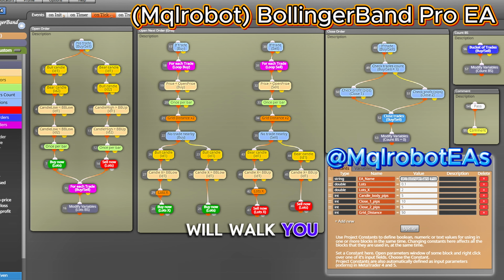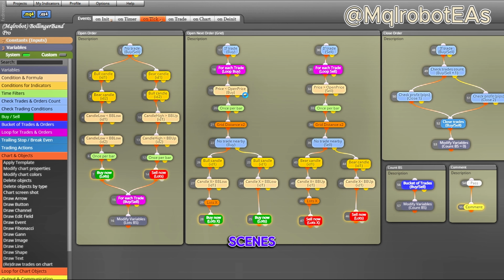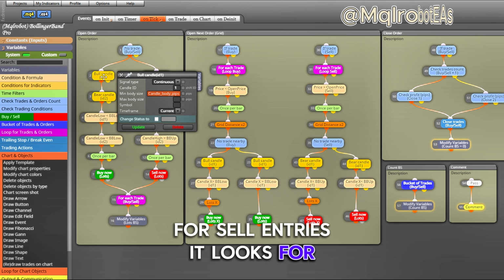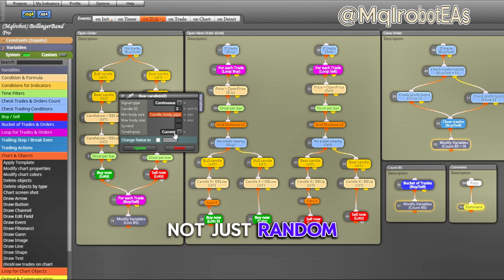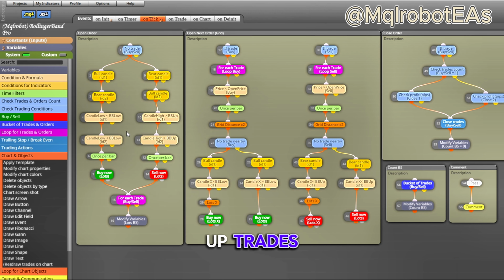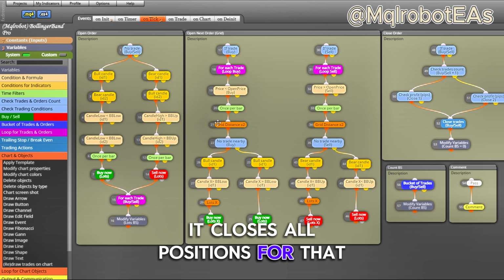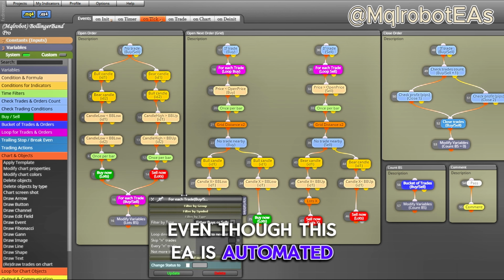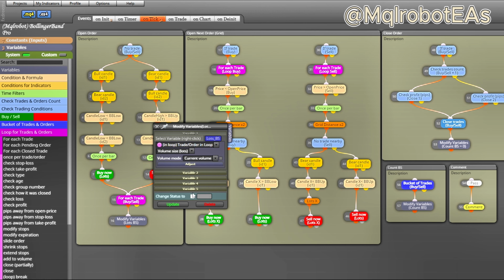BollingerBand Pro EA – No Code Forex Robot with Grid Strategy (FXdreema Build)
Welcome to the @MqlrobotEAs

In this video, we walk through the full logic structure of the (Mqlrobot) BollingerBand Pro EA – a smart automated trading robot that rides the volatility of the market using Bollinger Bands and a dynamic grid strategy. Built using FXdreema with zero coding!

🔹 EA Highlights:
- Entry based on Bollinger Band breakouts
- Grid system for trade scaling
- Customizable lot sizing
- Dynamic take profit logic
- Fully visual logic built in FXdreema

🎯 Ideal for traders looking to automate their breakout strategies with grid risk control, using a no-code solution like FXdreema.

⚠️ Before using in live markets:
- Understand the strategy logic
- Adjust risk settings properly
- Backtest with 99.9% tick data